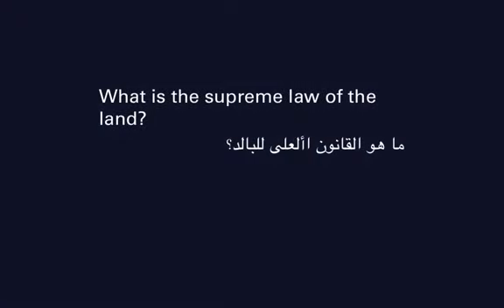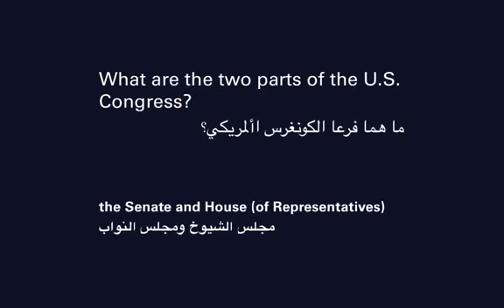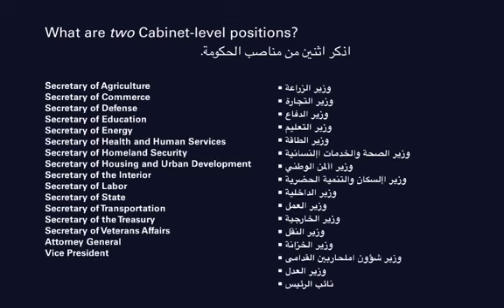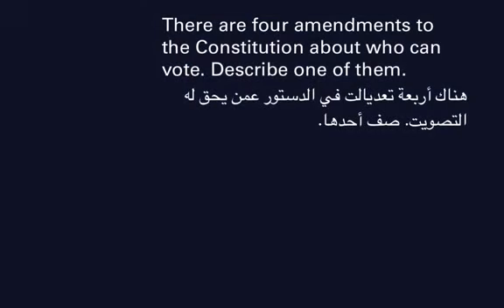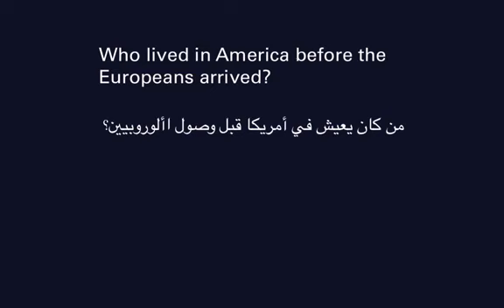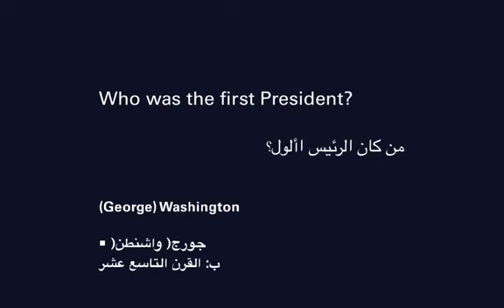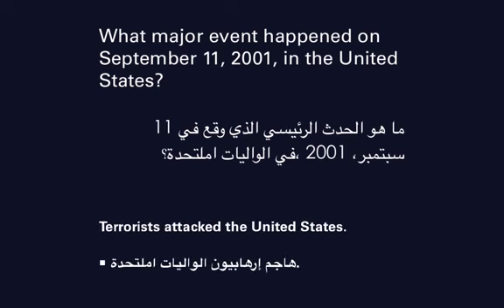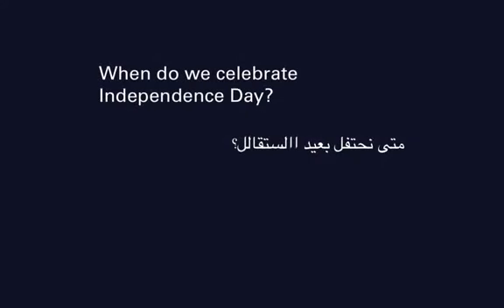أسئلة أمتحان الجنسية مع الترجمة العربية